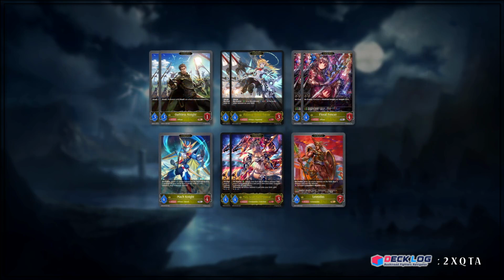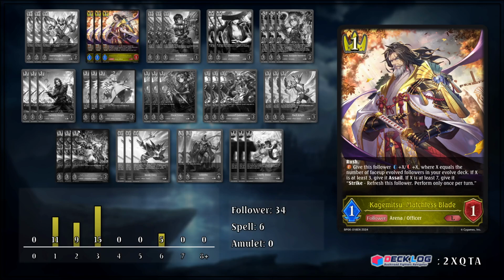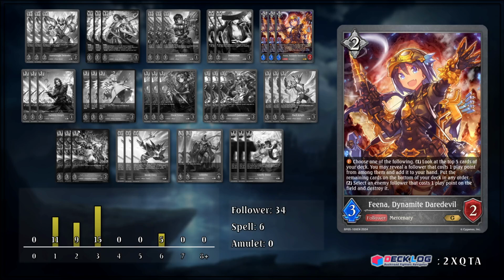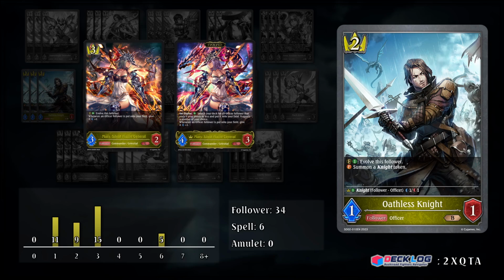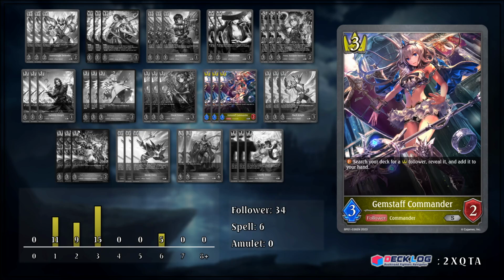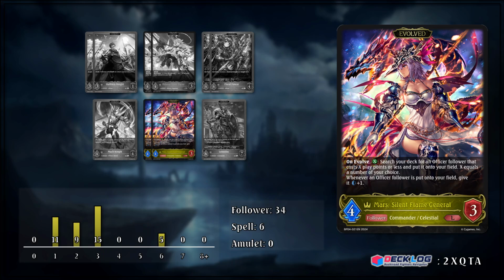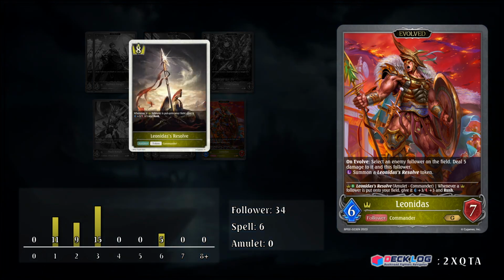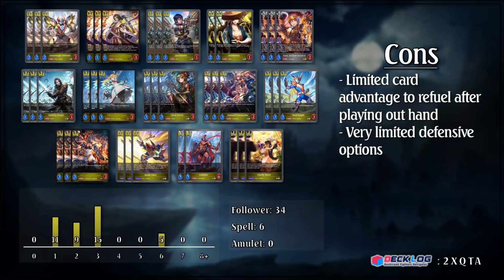[SVE Deck Profile] [BP06] Aggro Sword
Sword is racing faster than ever with the new Ralmia, Sonic Racer! While the deck is still playing a lot of familiar faces, Ralmia and Courtly Dance provide huge boosts to both the early and late game of Aggro Sword, making it a solid threat this format.